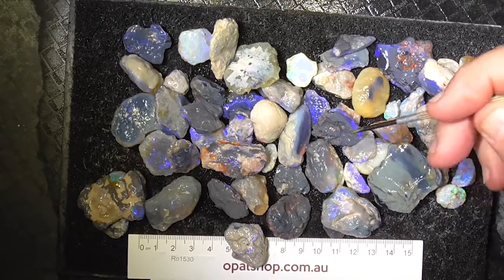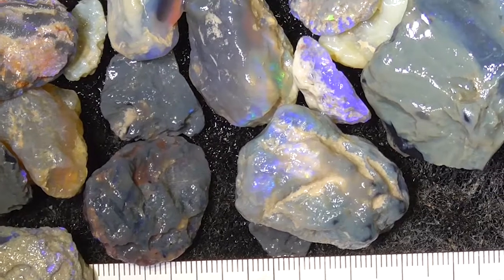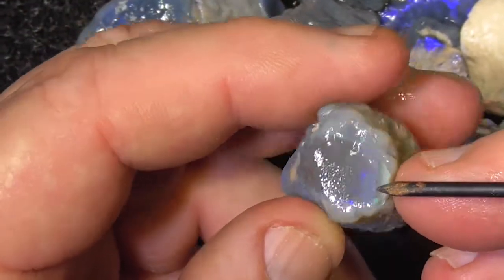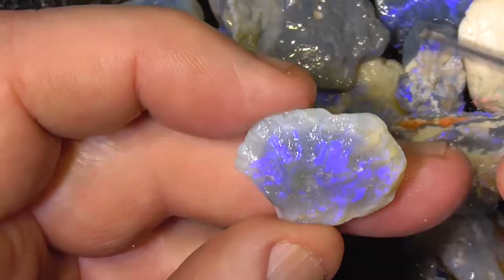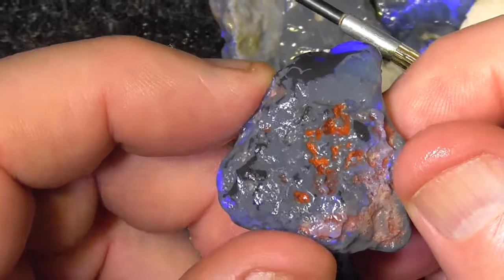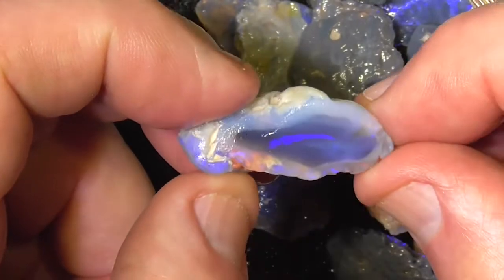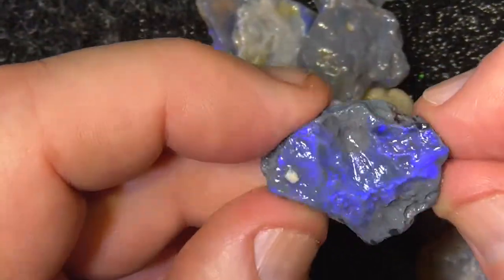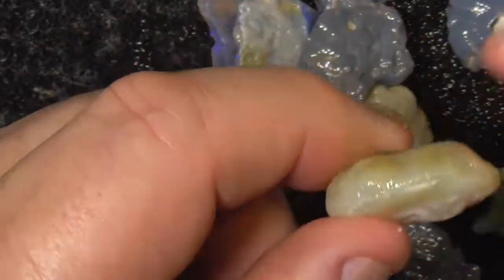Ro1530 - Nobby Opal Parcel from Lightning Ridge, Australia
A Deal of Nobby Opal from Lightning Ridge, Australia. Heaps of fun chasing the flash and hopefully some great stones.
Interested? and type in the SKU number in the search. It is at the end of the Description/ Title Also please note if the site says no Product found or similar it has more than likely been sold.